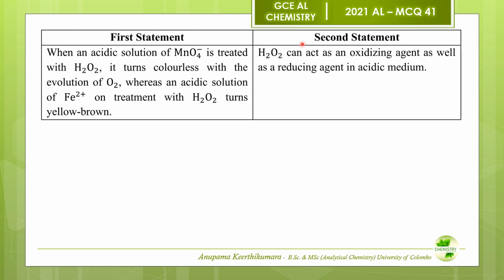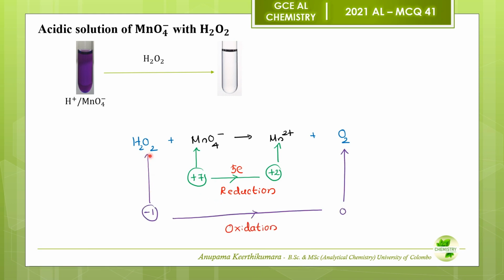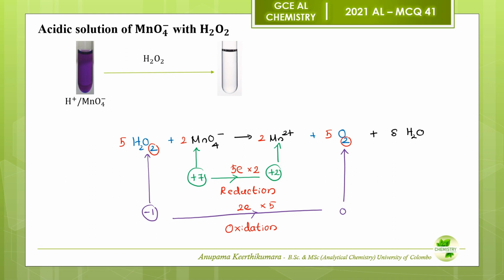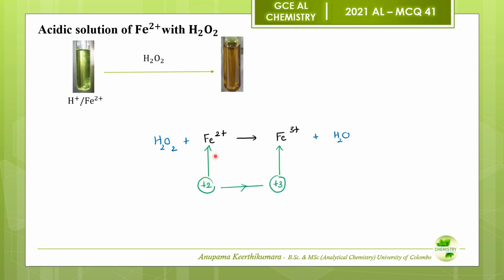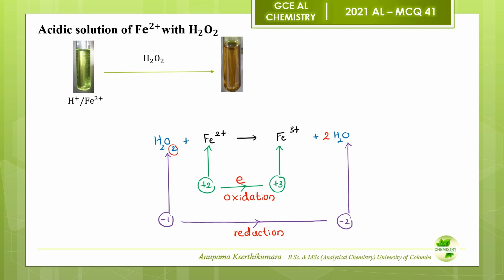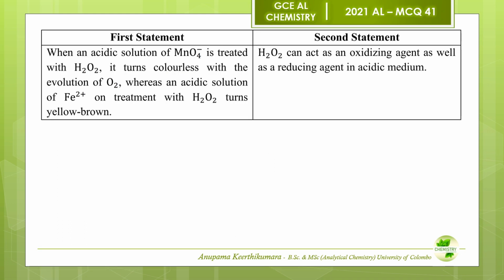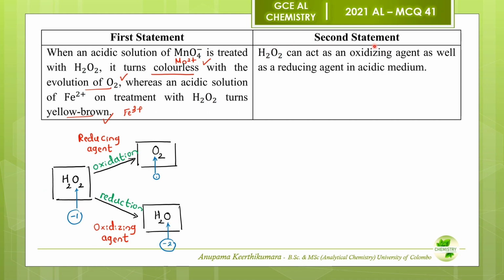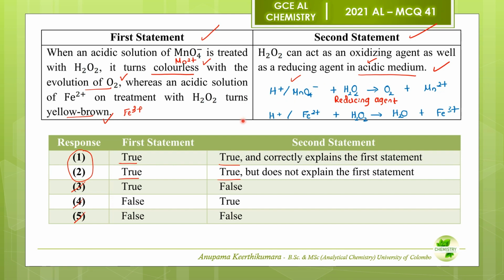2021 AL Chemistry MCQ 41 | Inorganic Chemistry | Hydrogen peroxide | H2O2 | Redox property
2021 AL Chemistry MCQ 41

Inorganic Chemistry
Hydrogen peroxide, H2O2
Redox property of Hydrogen peroxide, H2O2